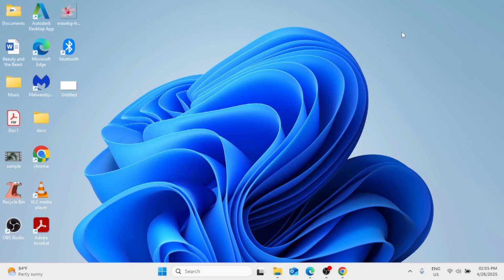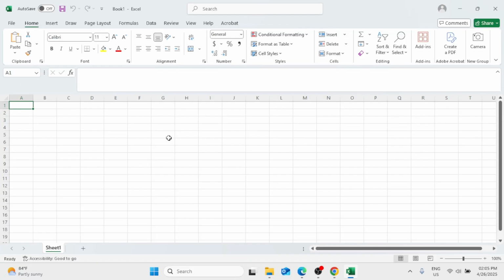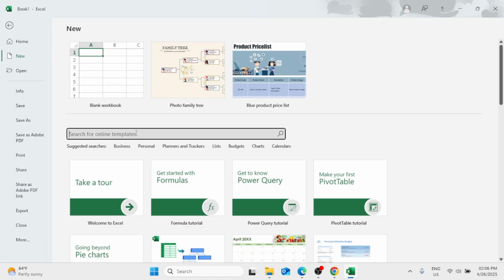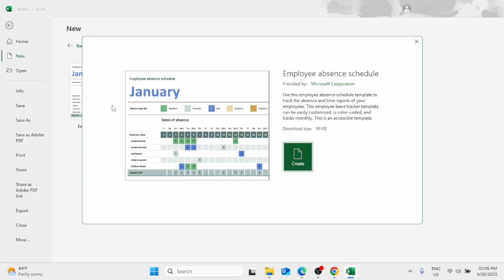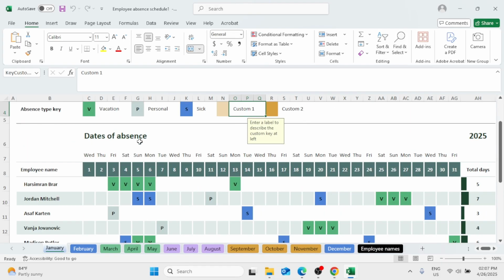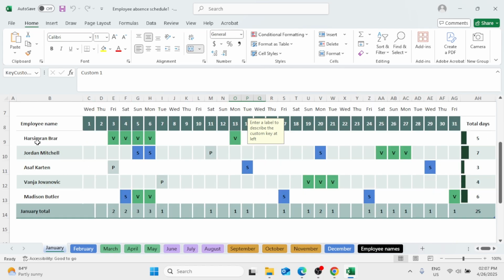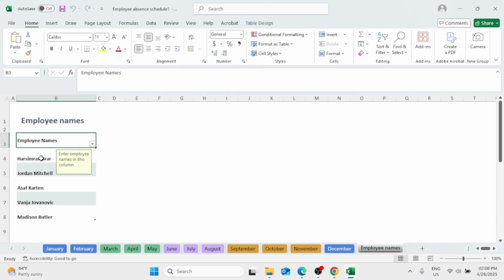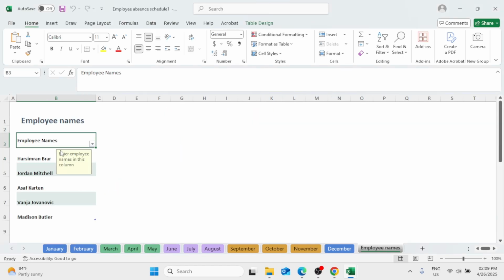How To Make Employee Absence Schedule In Excel [EASY GUIDE]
Learn how to easily create an employee absence schedule in Excel!
Step-by-step guide to track employee absences, vacations, and sick days.
Perfect for HR teams and managers looking to stay organized.
Watch now and design your own customized employee schedule in just a few clicks!